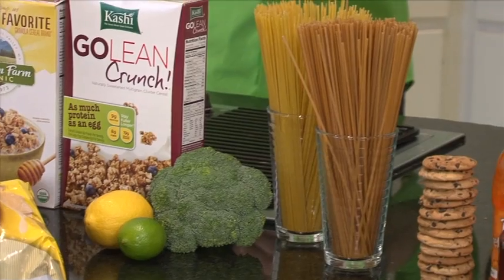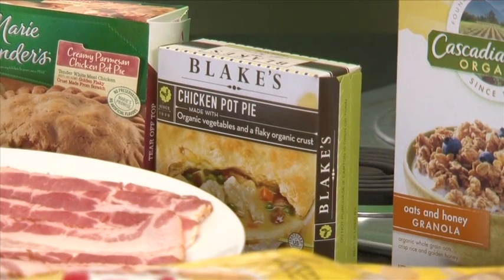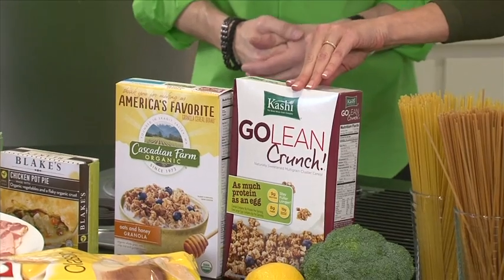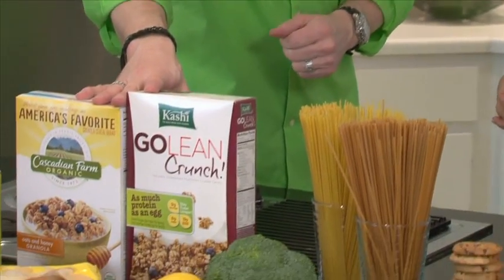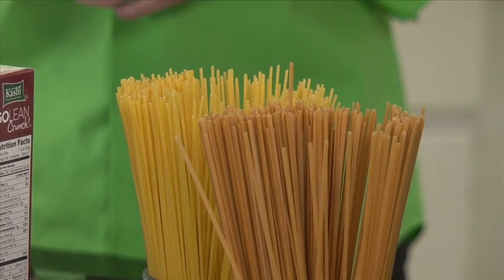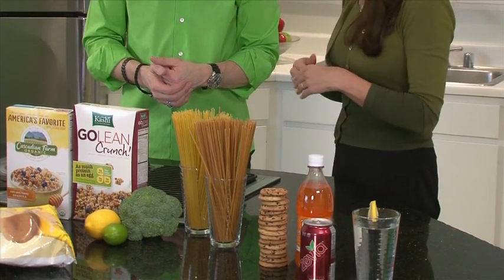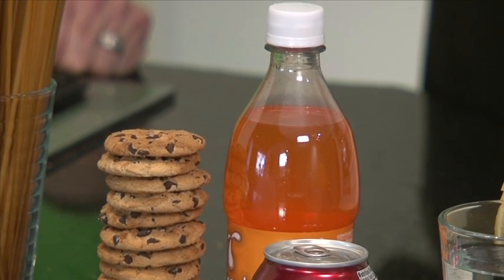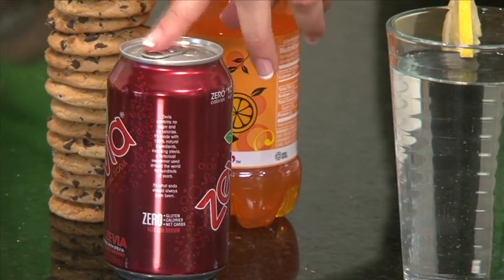Eat This, Not That with Lori Shemek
Healthy alternatives to your favorite treats and meals.